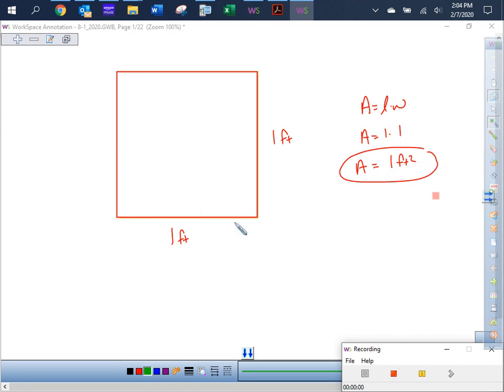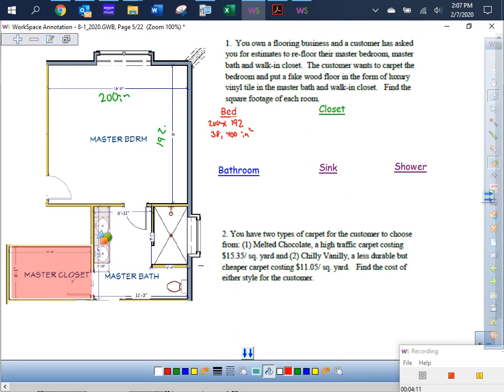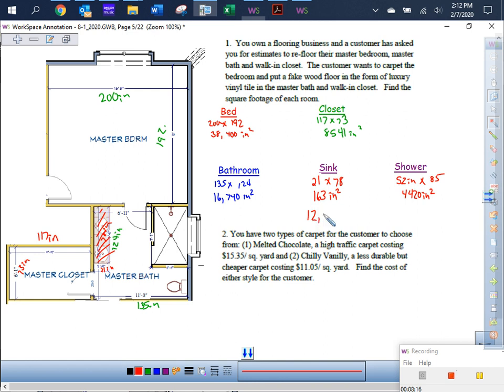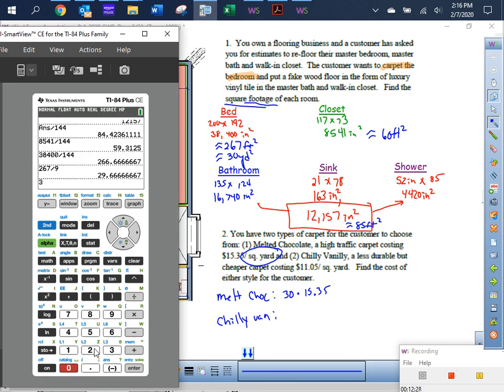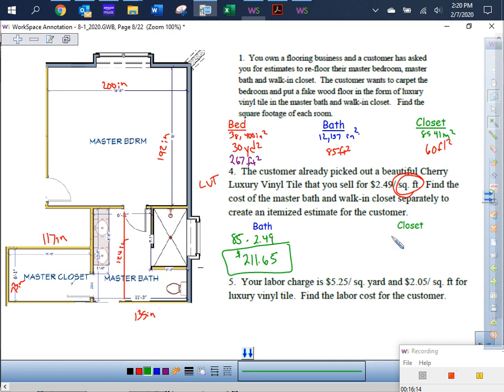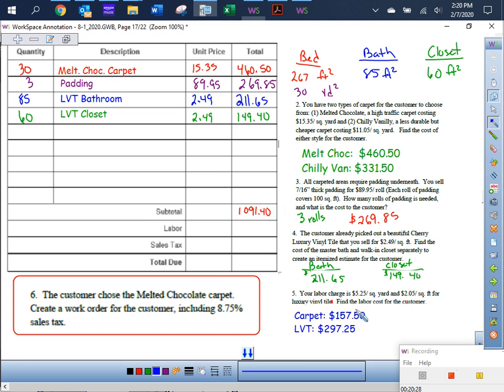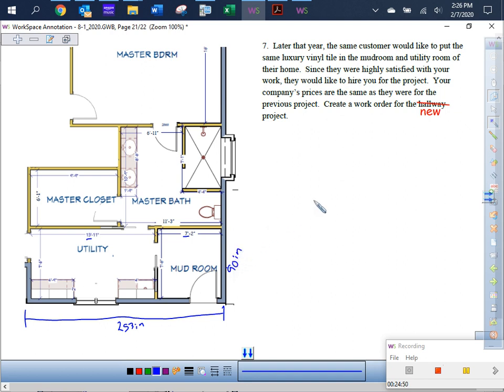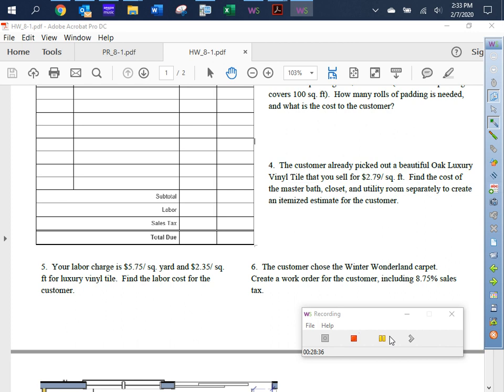VIDEO 8-1 2020